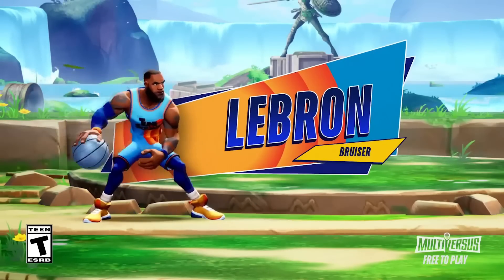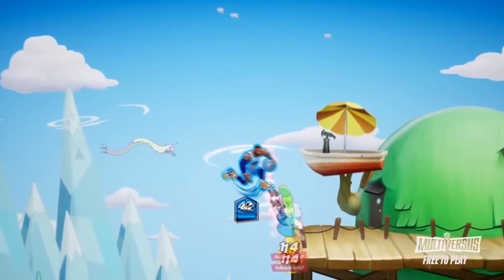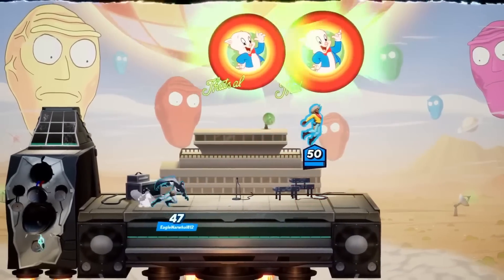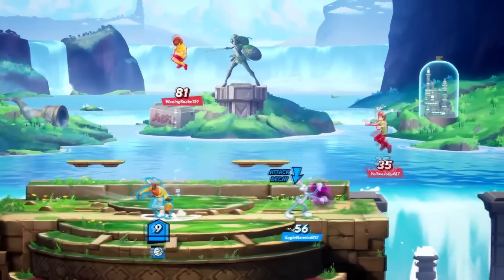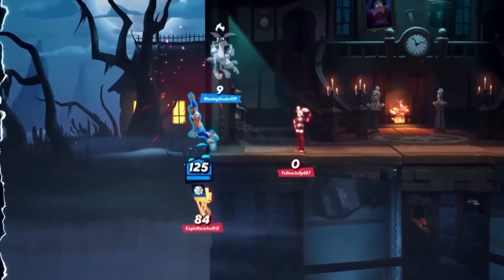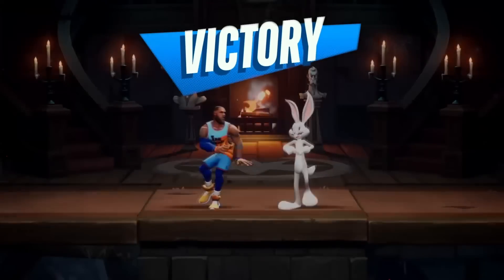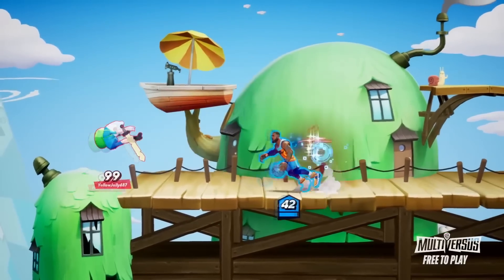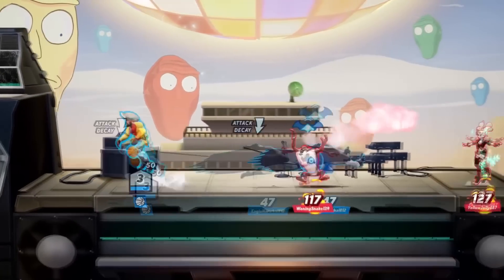EXACTLY When Lebron Drops & How Much He COSTS! Multiversus